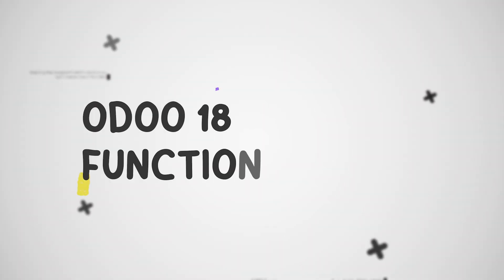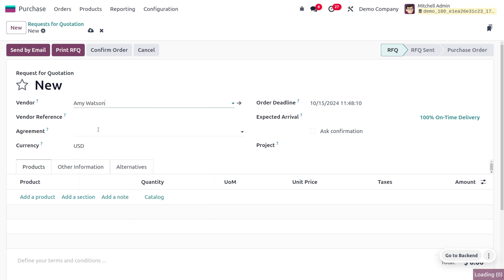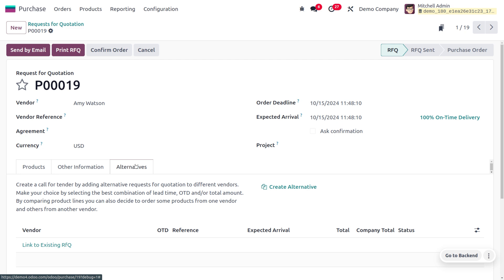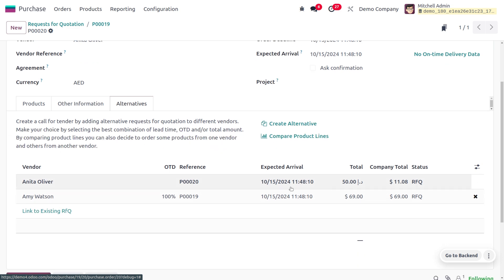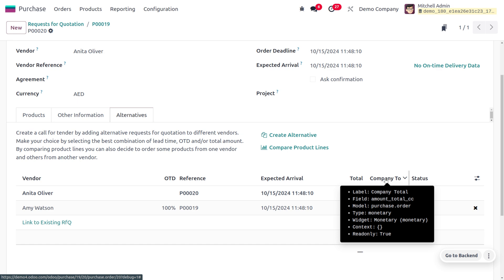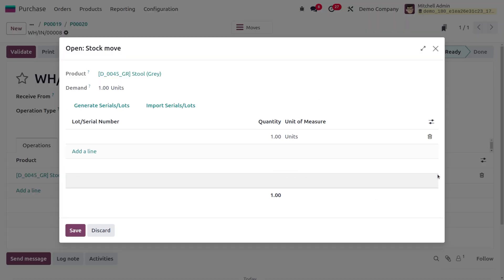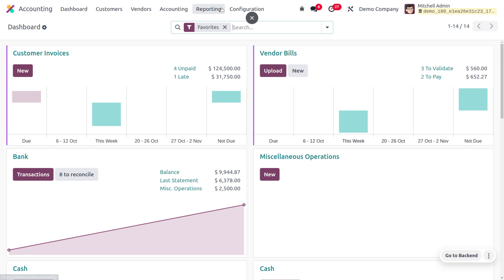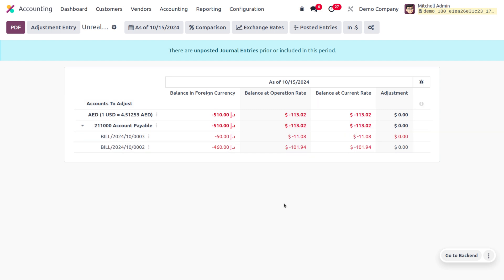How to Manage Amounts in Local Currency in Odoo 18 Purchase| Odoo 18 New Features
Odoo 18 allows you to manage purchase orders and invoices in your local currency. This means that you can enter and track purchase information using the most relevant currency to your business operations. Here's a breakdown of how amounts are handled in local currency:

1. Currency Setup:

- Company Currency: In the Company Settings, you define your company's primary currency, which is the currency in which the company's general ledger is maintained.

- Purchase Currency: When creating a purchase order or invoice, select a different currency from the "Currency" field. This is the currency in which the transaction will be recorded.

2. Exchange Rate:

- Automatic Exchange Rate: Odoo can automatically fetch exchange rates from online sources. You can configure the preferred source and update frequency in the General Settings.

- Manual Exchange Rate: Alternatively, you can manually enter the exchange rate at the time of creating the purchase order or invoice.

3. Amount Conversion:

- Purchase Order: When you enter quantities and prices in the purchase currency, Odoo automatically converts the amounts to the company currency based on the exchange rate. This allows you to track the total cost of the purchase in your company's primary currency.

- Purchase Invoice: Upon receiving the goods and creating the purchase invoice, Odoo again converts the amounts from the purchase currency to the company currency using the exchange rate at the time of invoice creation.

4. Reporting and Analysis:

- Multi-Currency Reports: Odoo provides reports that can be filtered by currency. This allows you to analyze your purchases based on the currency used in each transaction.

- Currency Gains and Losses: The system can track currency gains or losses that arise from exchange rate fluctuations. This helps you understand the impact of currency changes on your business's profitability.